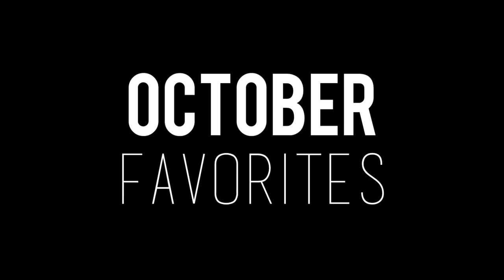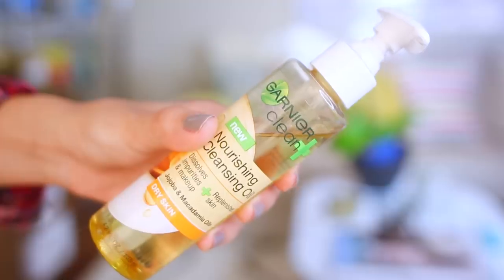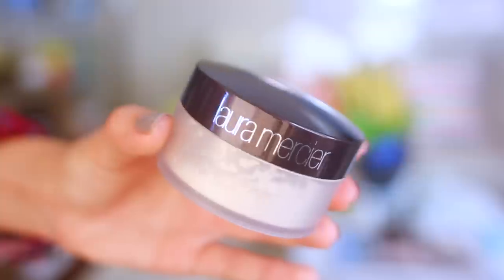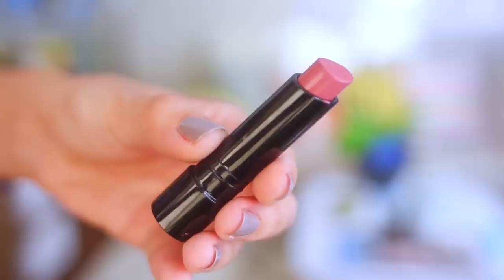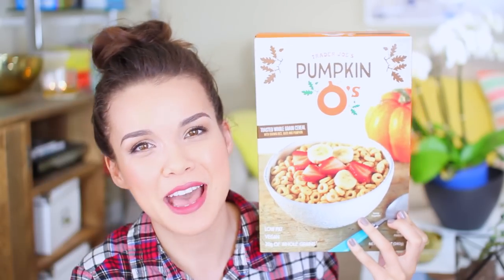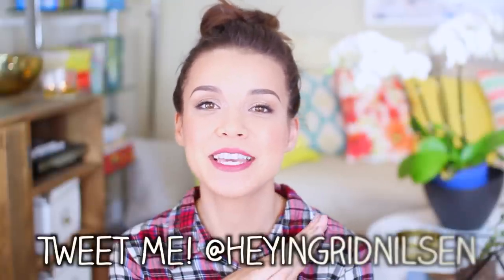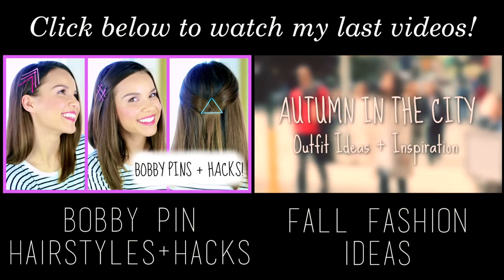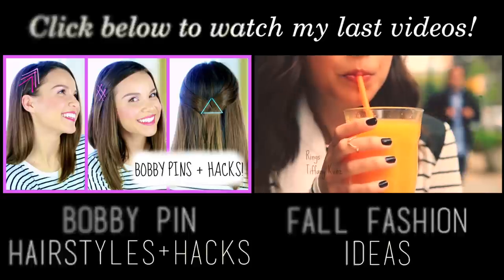October Favorites 2014!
Another month is over!! Can you believe it’s almost 2015? I don’t think that’s a real thing. Like 2015 is one of those made up years, right? ;)

Oh, hello! If you want to win ALL the beauty and fashion faves I mentioned this month, follow these rules:

This giveaway is international and will end on November 16, 2014. One winner from the comments will be selected. I'll be choosing my favorite answer, so make sure to watch da crap outta Hayley's video! If the chosen winner does not respond after 2 weeks and follow up messages via YouTube message, an alternate winner will be selected on Twitter. P.S. Hayley doesn't know I'm doing this. I just want people to love her videos (and just overall awesomeness) as much as I do! :)

STUFF MENTIONED:

Beauty
- Soap & Glory The Scrub Of Your Life

- Garnier Clean + Nourishing Cleansing Oil

- Smashbox Photo Finish Foundation Primer Pore Minimizer

- Bobbi Brown Tawny Pink

Fashion
- Madewell Isosceles Cuff Bracelet

Book
- Heads in Beds by Jacob Tomsky

Movie
- One Day (It's on Netflix!)

I purchase most of the products in my videos myself, but sometimes I'm lucky enough to have the opportunity to try and review products sent by brands for consideration. I also have amazingly lovely friends that may give me a gift or two from time to time. If used, these items (both gifts and products sent for review) will be marked with a (*). Thoughts and views expressed are always honest and 100% straight out of my weirdo brain.